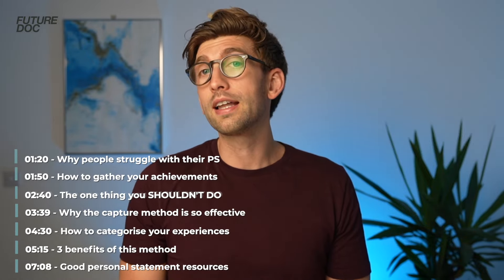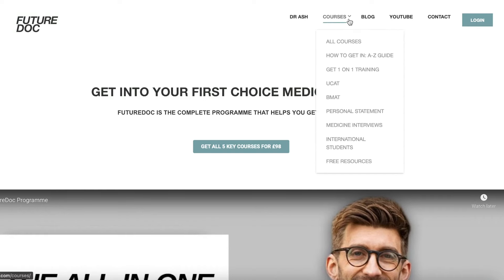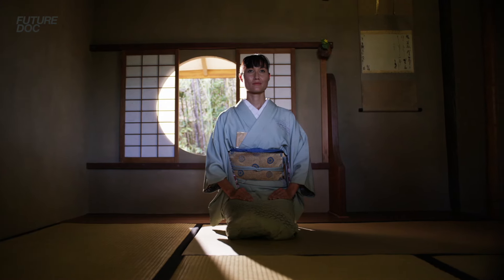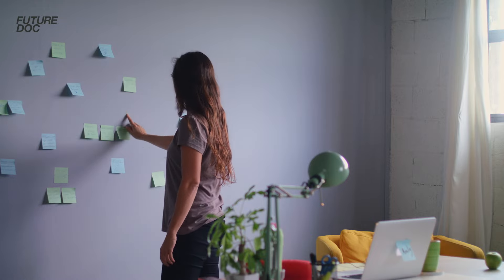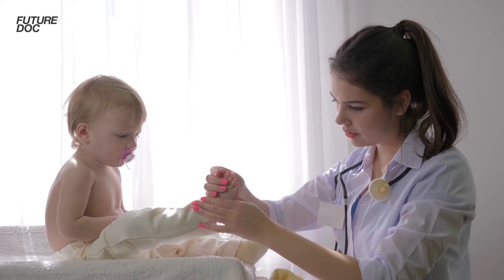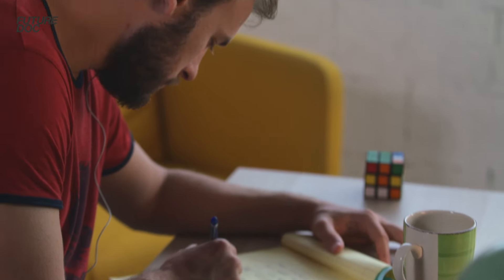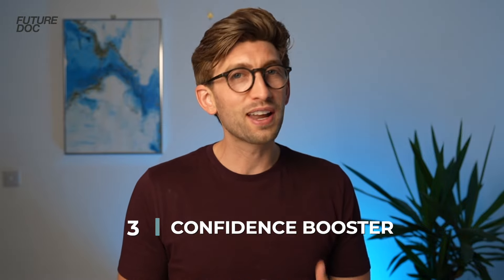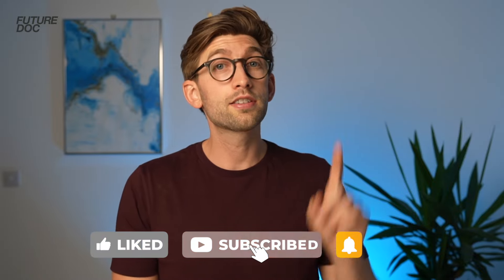Start Your Medicine Personal Statement Like This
Often the hardest part about starting the medical school personal statement is the pressure people feel to sit down and nail the entire thing in one or two sittings. It's very difficult to get an entire lifetime's worth of achievements, experience and desires into 4700 characters. Usually, what we're missing is a system to first capture all the important information we want to include, then turn all of that into an outstanding personal statement.

In this video, I will teach you such a system that will ensure you capture all the information you want to include in your PS to make the writing process much easier, and make sure you don't miss out any of the good stuff.

Timestamps
00:00 - Introduction
01:20 - Why people struggle with their PS
01:50 - How to gather your achievements
02:40 - The one thing you SHOULDN'T DO
03:39 - Why the capture method is so effective
04:30 - How to categorise your experiences
05:15 - 3 benefits of this method

07:08 - Good personal statement resources